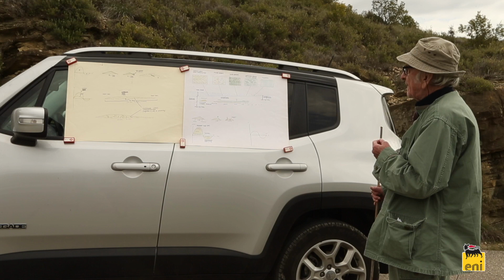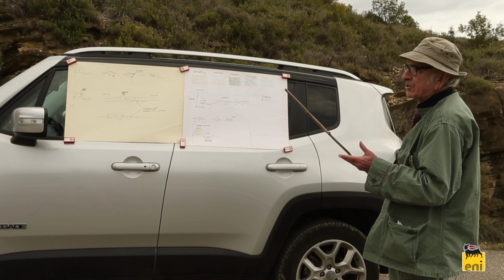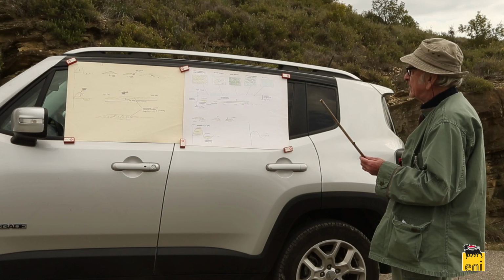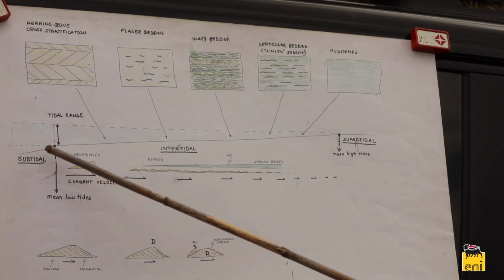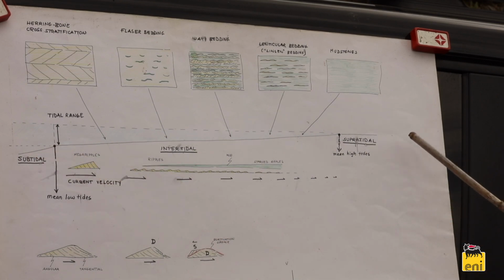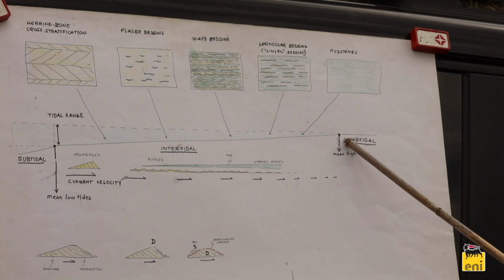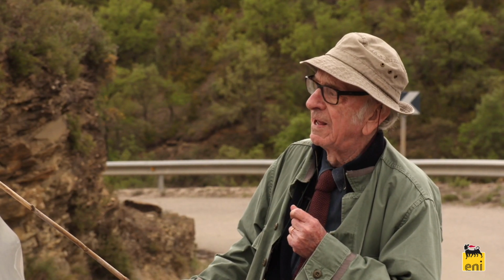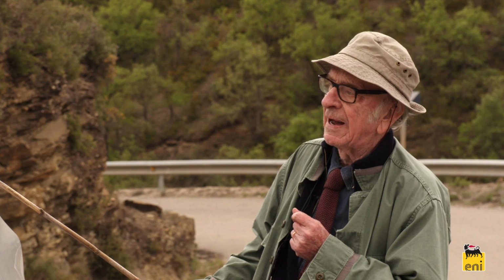2.2 The Ager Basin. Bar del Maño - The tidal “bar” (intertidal facies) | Eni Video Channel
At Bar del Maño we start to become familiar with intertidal deposits and with the criteria to recognize them in the field. Intertidal sand flat and mixed flat sedimentary structures (herring bone cross stratification, flaser bedding, wavy and lenticular bedding) are clearly exposed in one of the classic outcrop of the Ager basin:

Location: Ager, Bar del Mano
Unit: Figols 2
Themes: Tidal (intertidal), sedimentary structures (capped-off ripples)